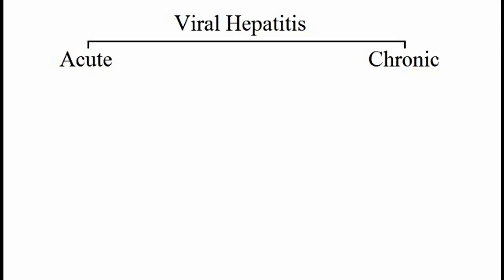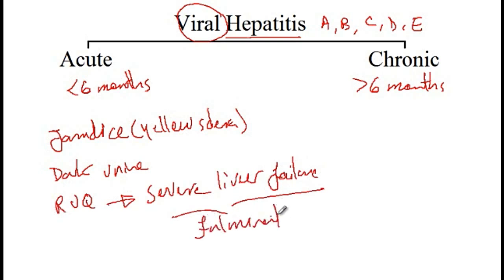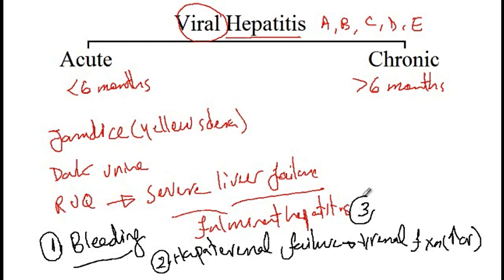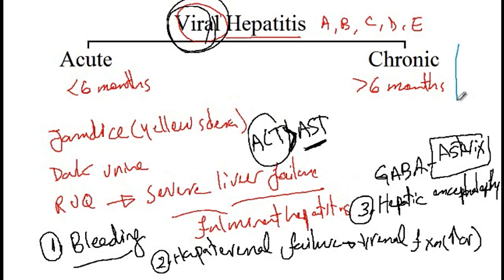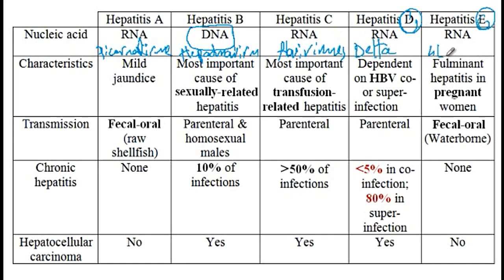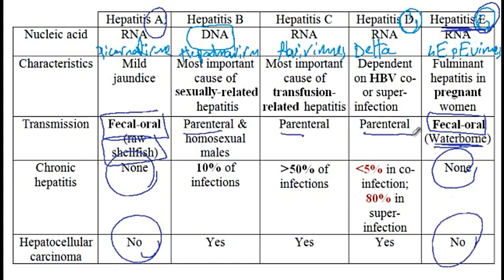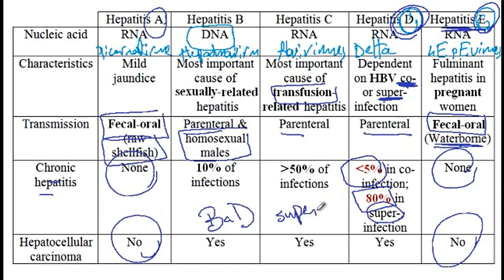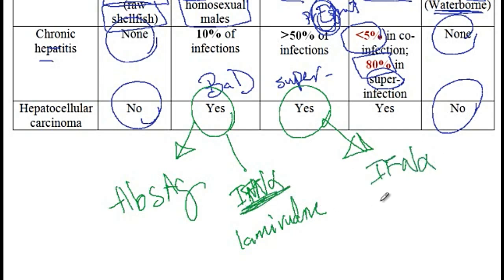USMLE ACE Video 94: Viral Hepatitis